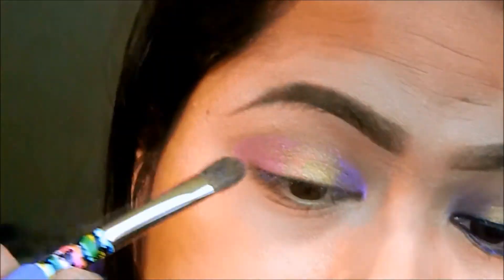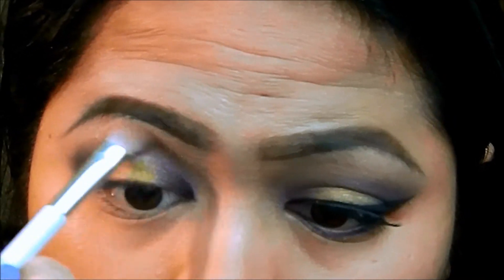Gold & Purple Make-Up Tutorial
Long time no video! I hope you guys enjoy..Thank you so much for stopping by!
Song: Beyonce- Party